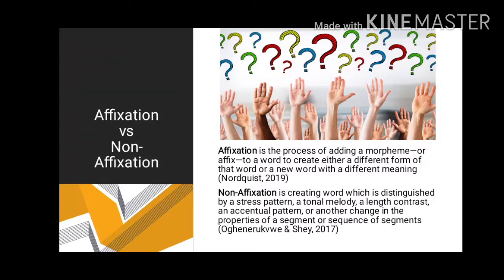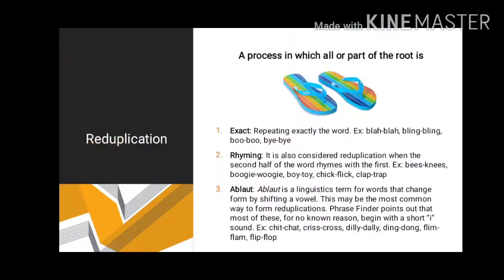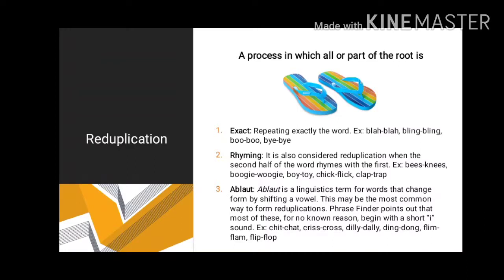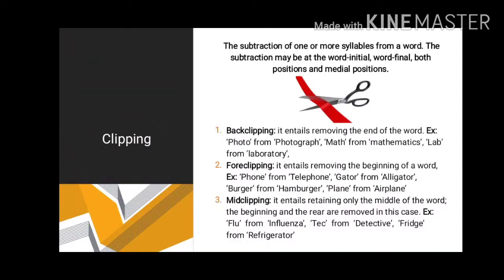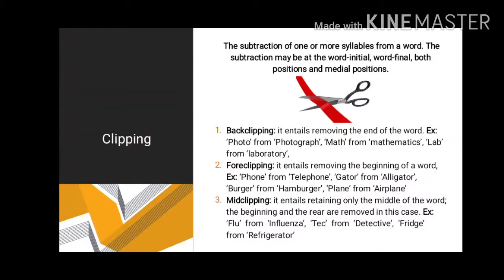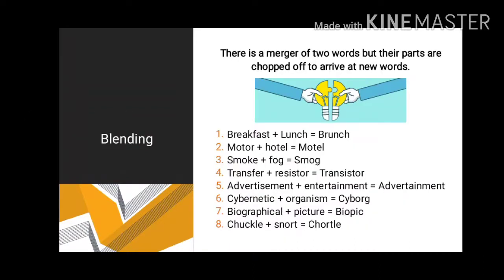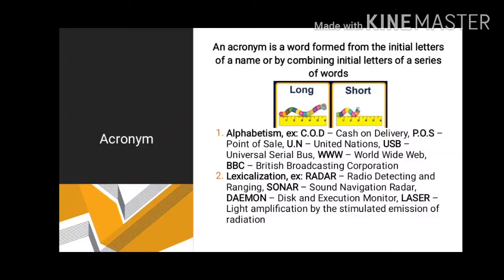Non-Affixation Process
English Morphology
Reduplication, Blending, Acronym, Clipping